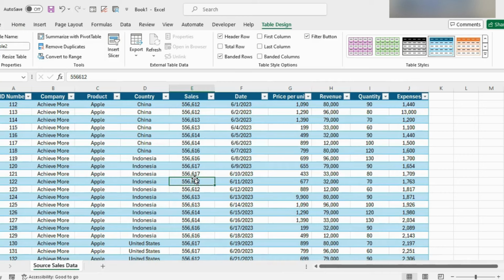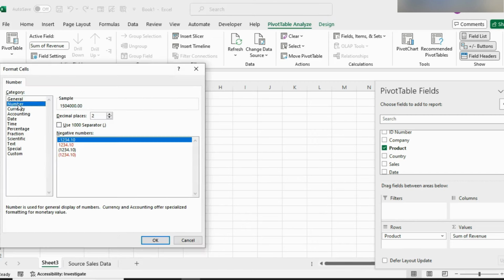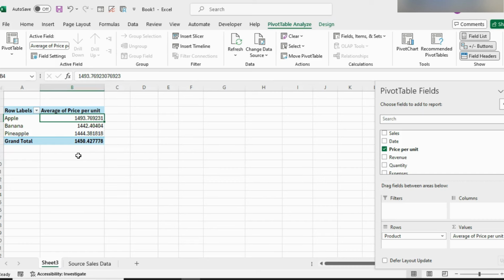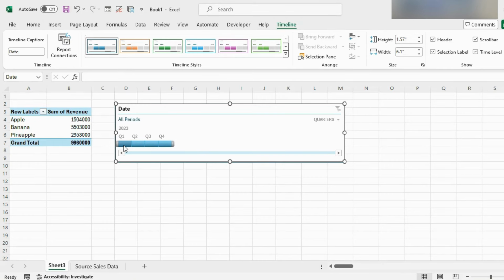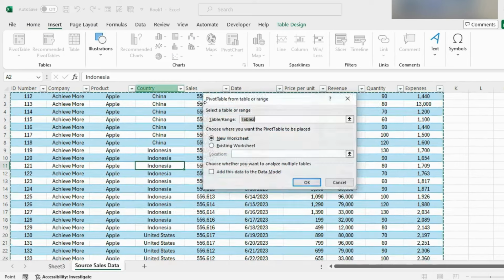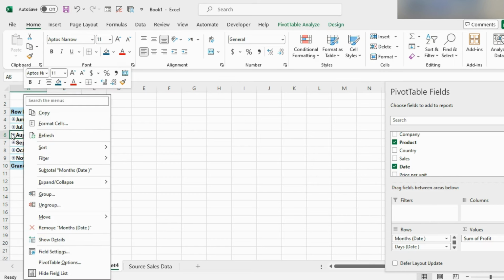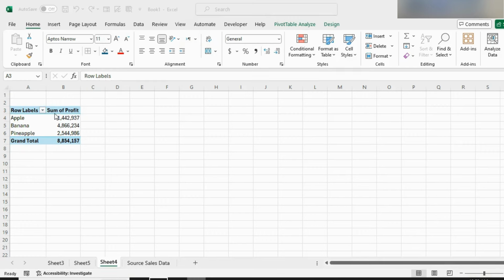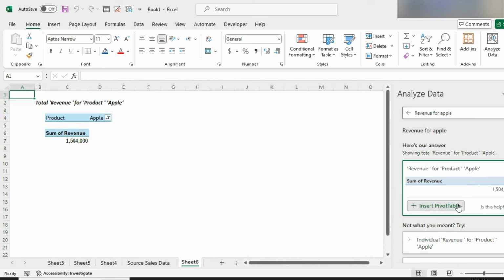Pivot Table Tutorial For Data Analysis | Master Pivot Table in 10 Minutes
In this Excel tutorial, you'll master pivot tables in just 10 minutes.

First, we'll learn to analyze data using pivot tables.
Next, we'll learn our pivot tables with visuals, including slicers, timelines, pivot charts, and more.
Finally, we'll explore advanced pivot table features like grouping, calculated fields, and additional techniques.